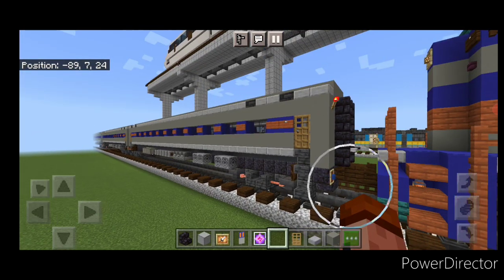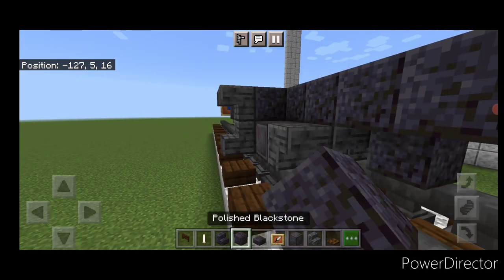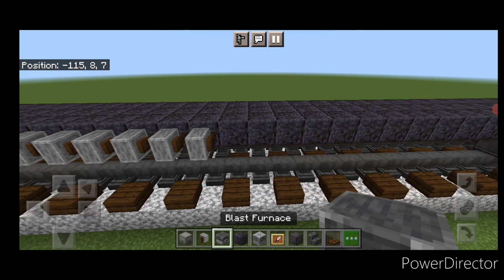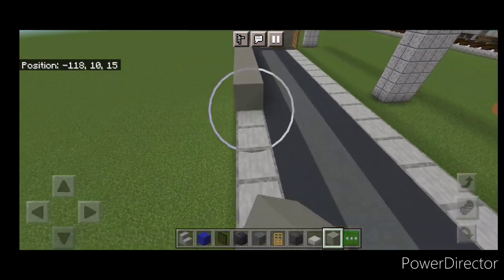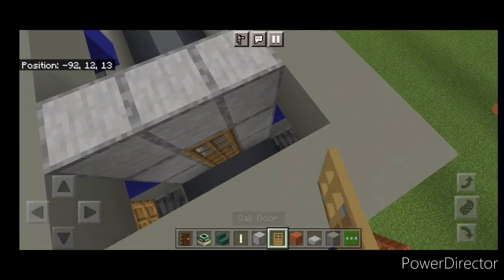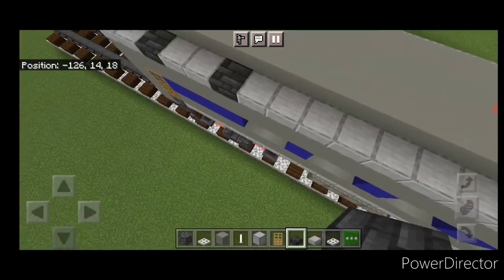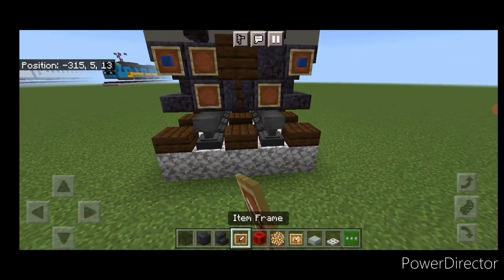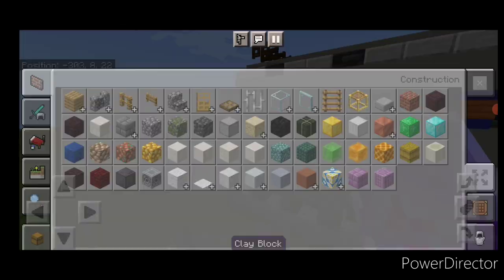Minecraft MARC ll Coach and Cab Car Tutorial